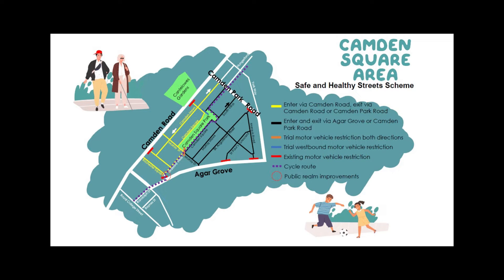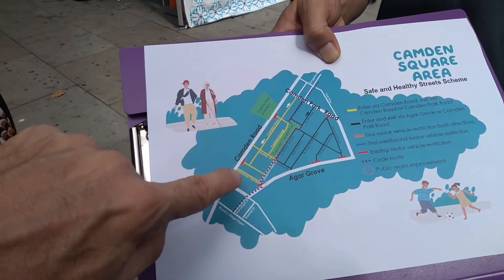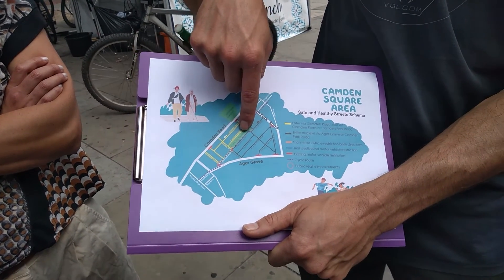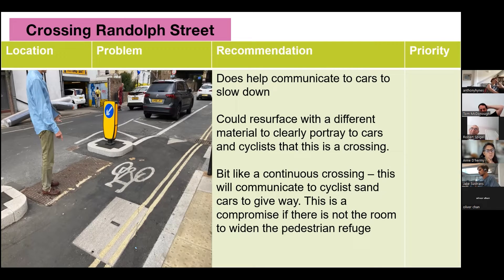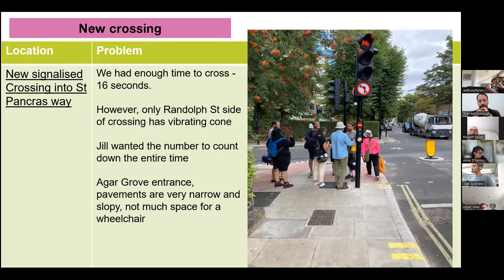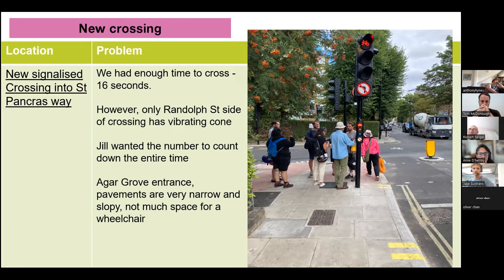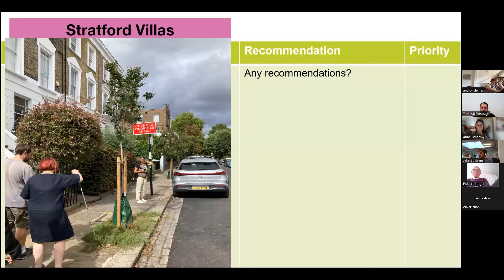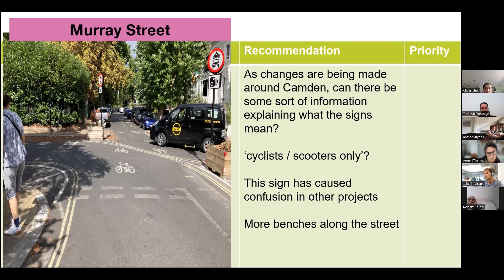Camden Square video